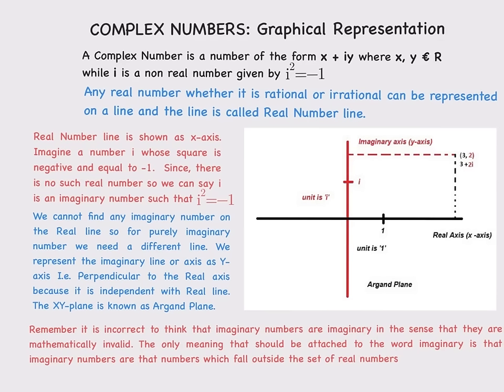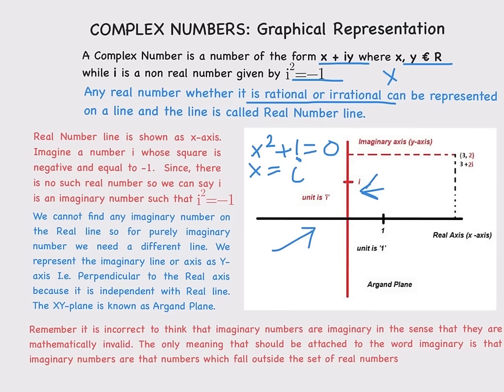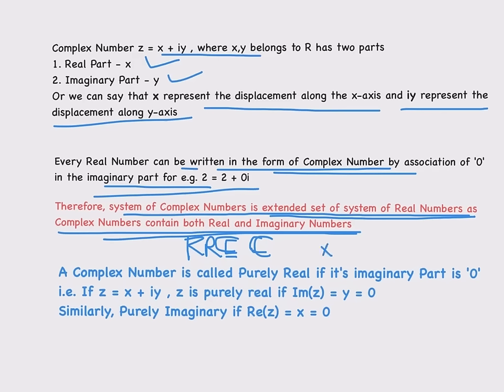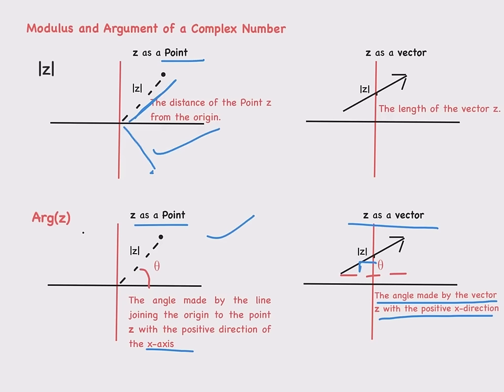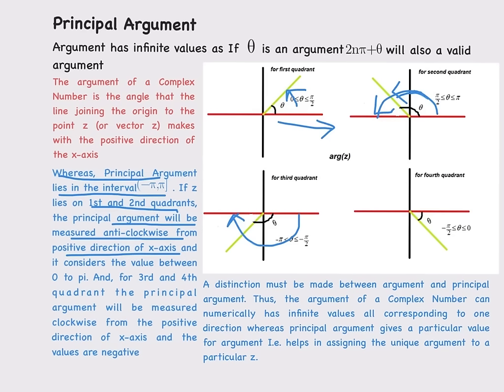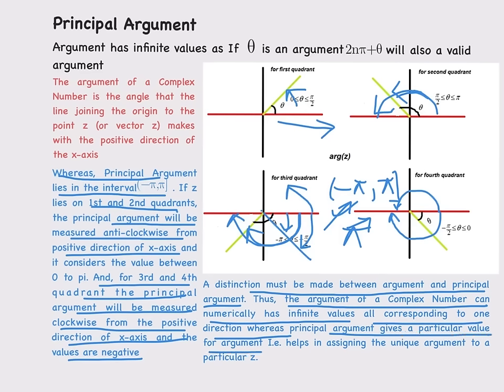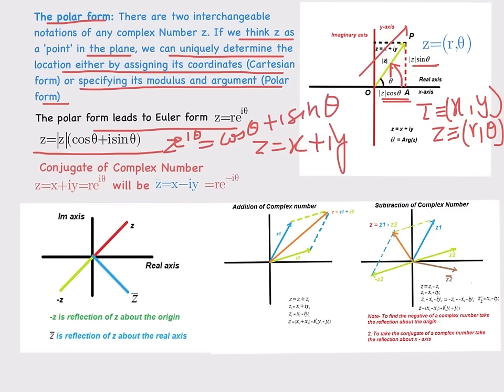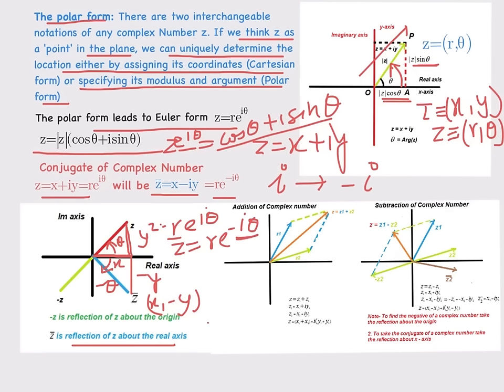1.1 Complex Number: Geometrical Representation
There are some graphs, curves and lines and you will get all of Complex Numbers. After watching this video you will be able to solve the hard problems with ease. This video is an introductory part of Complex Numbers.